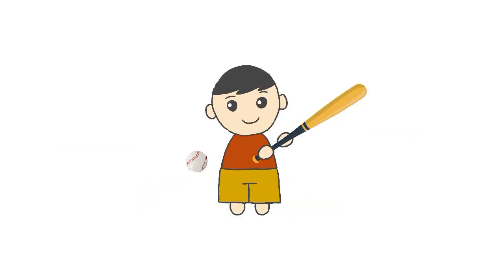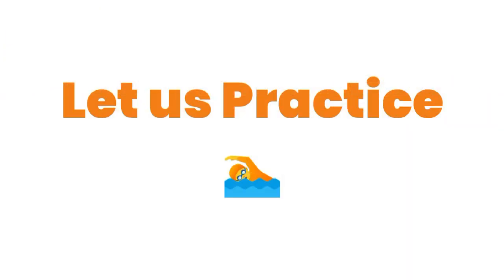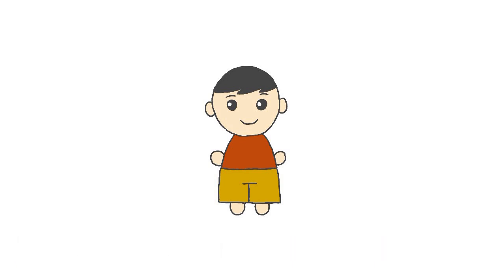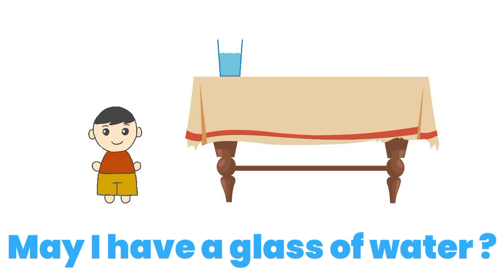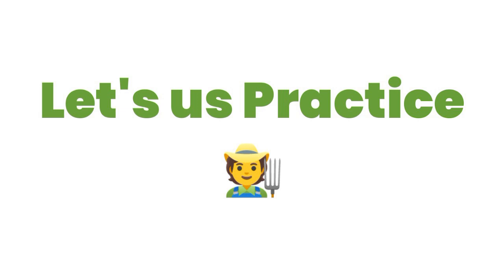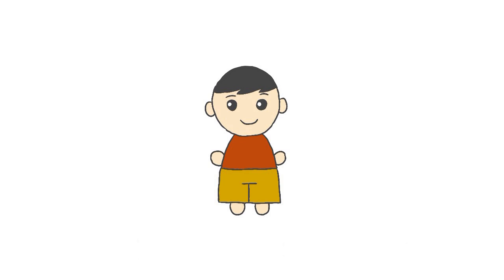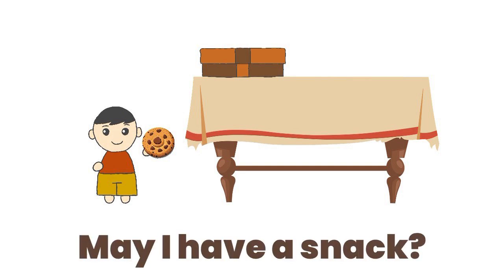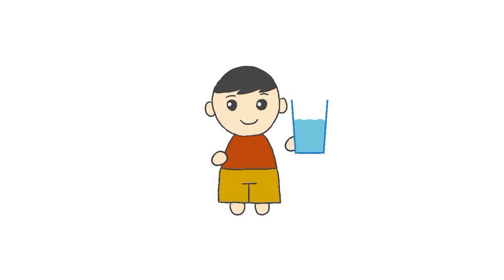Phrases in English | Phrases for kids | English speaking practice for kids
🌟 Phrases in English | English Speaking Practice for Kids 🌟

Hey, kids! 🧒👧 Ready to learn some super fun and useful English phrases? 🎉 In this video, we’ll teach you common phrases that will help you speak English confidently and sound just like a native speaker! 🗣️ Whether you're learning at school 🏫 or just practicing at home 🏠, these phrases are perfect for everyday conversations.

We’ll go through fun examples, easy explanations, and interactive speaking exercises 🎤, making it super easy for you to understand and use in your daily life! From greetings 👋 to asking questions ❓, we’ve got it all covered!

✨ In this video, you’ll learn:

Common English phrases every kid should know 🎯
How to use these phrases in real conversations 💬
Fun speaking practice to build your confidence 🏅
Let’s start speaking English together—it's going to be so much fun! 🌈 Hit play, practice along, and become a little English pro! 😊

for kids
phrases for kid
english for children
videos for kids,english song for kids
learn english for kids
english phrases for school
prepositional phrases for kid
english vocabulary for kids
english song for children
learning English
english kids song
english vocabulary for children
phrases in english for kids
vocabulary for children
elf kids videos